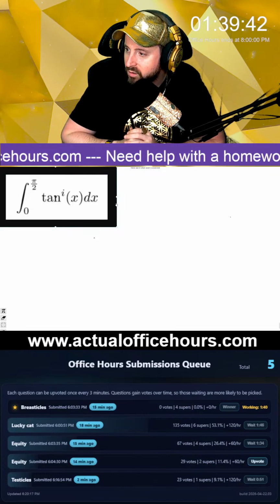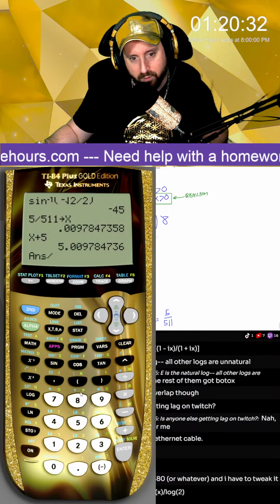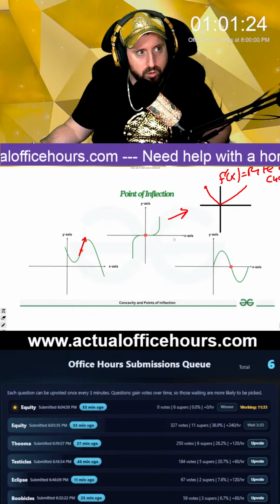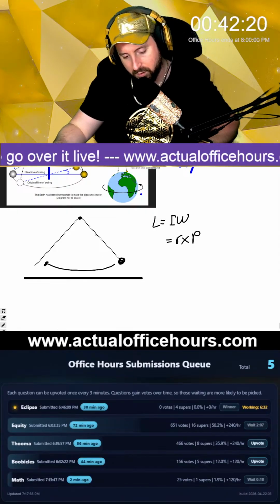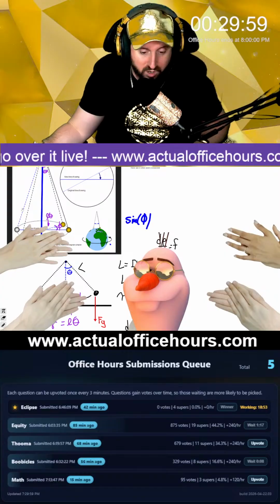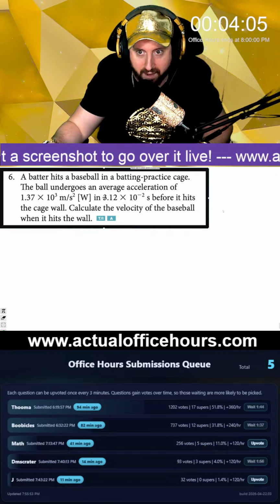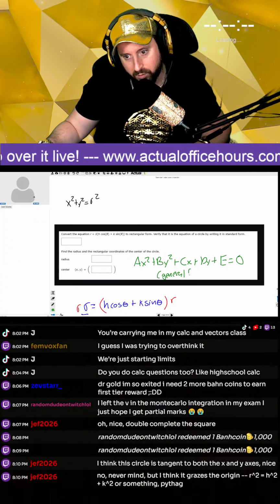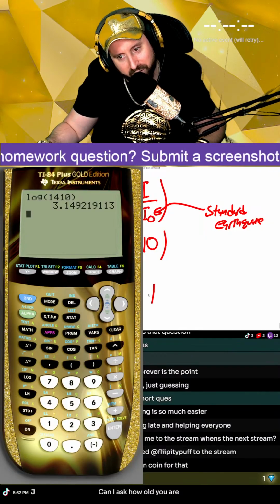Math & Physics Homework Help | Live Office Hours